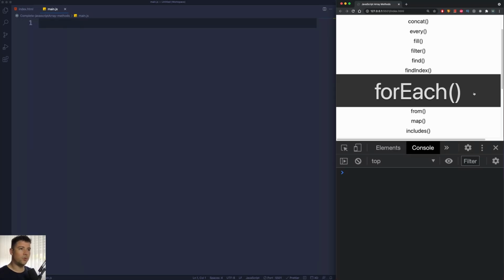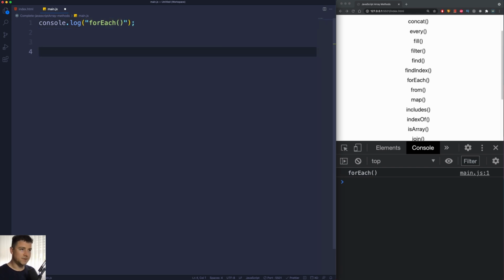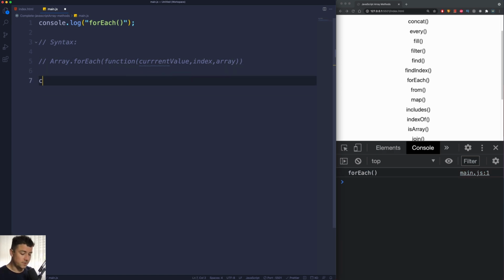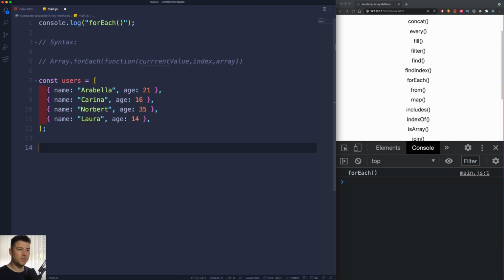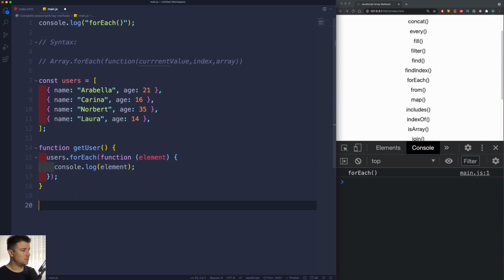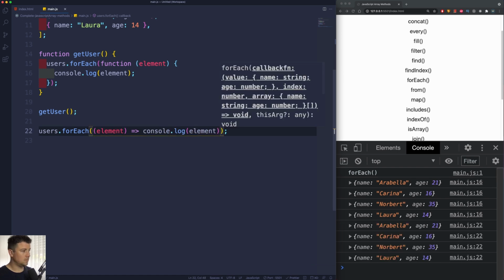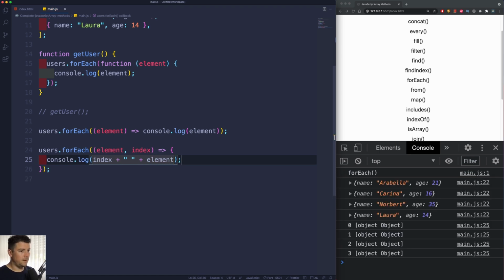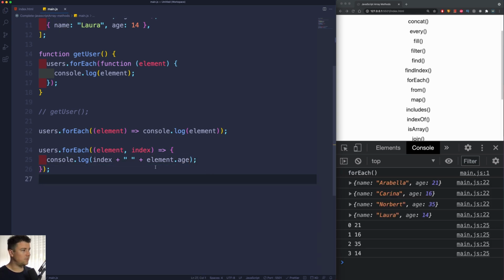JavaScript forEach Method | Complete JS Array Methods Series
In this tutorial we are goin to learn about the JavaScript forEach array method. This video is part of the Complete JavaScript Array Methods guide.